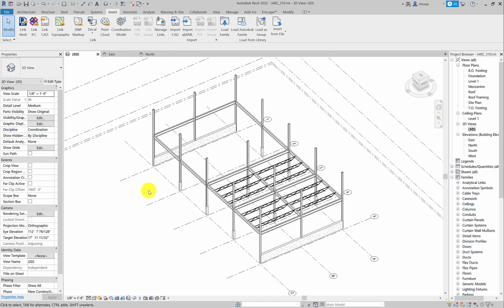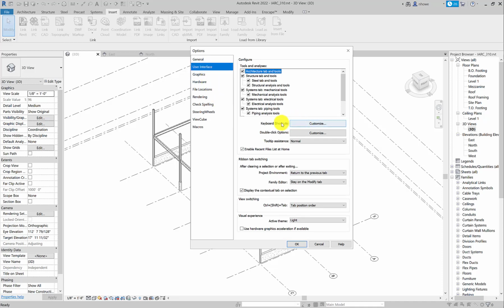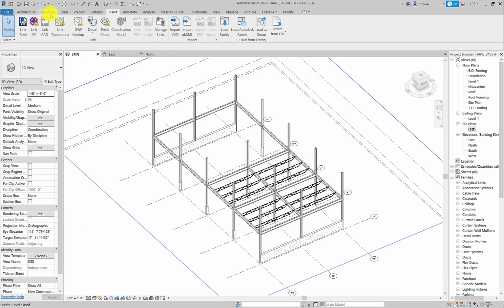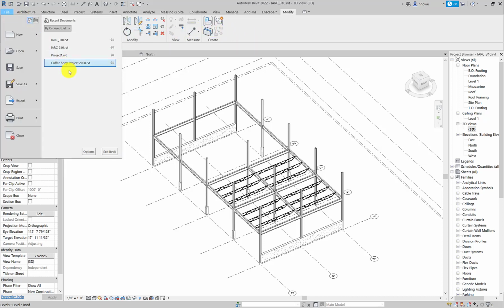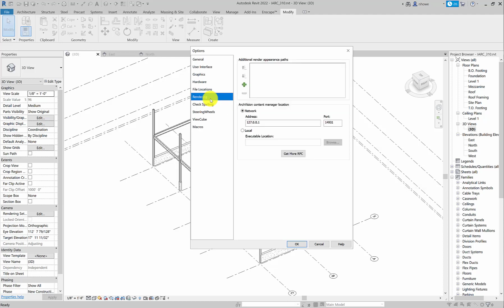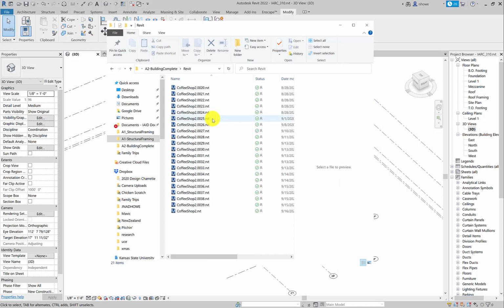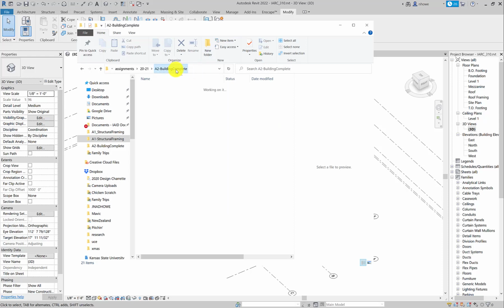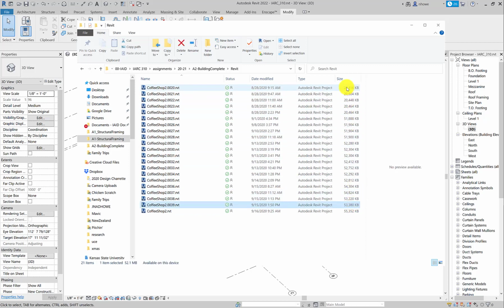A01-09 UnderThe Hood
Look at various Revit options that allow for customization of interface and shortcuts.